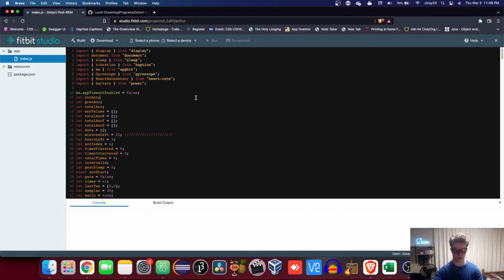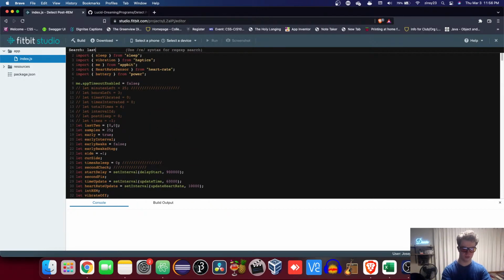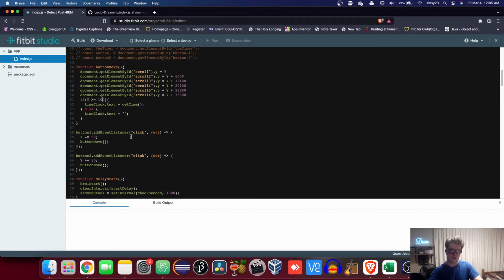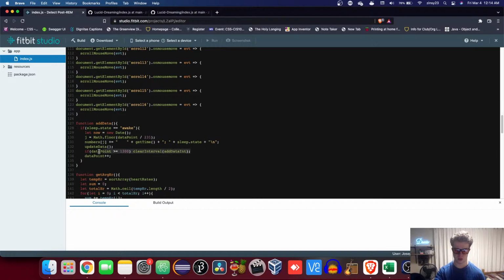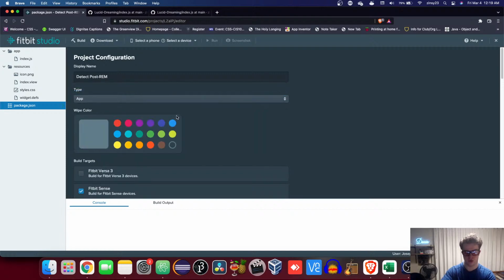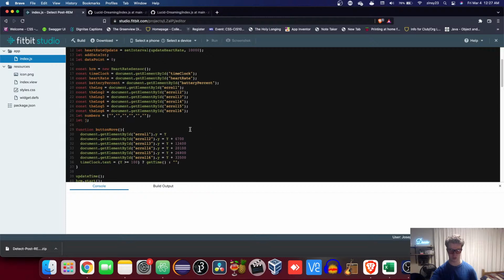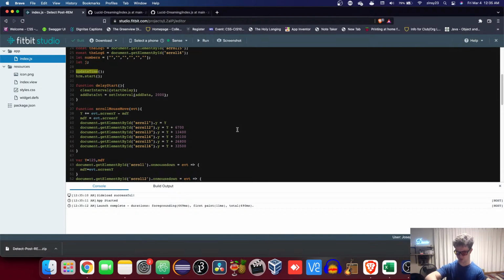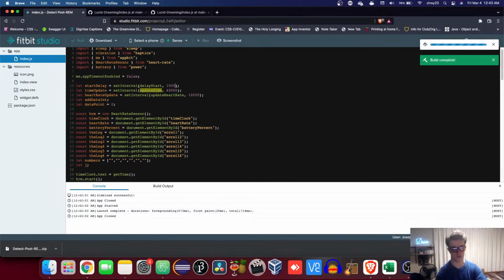Altering Fitbit Sensor Data Output Iteration 10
In this live stream, I'm going to fix a bug that I think has been preventing data collection. It still doesn't work. There might be something in the code making it reset. At this point, it makes sense for me to strip out what I'm not using and hopefully figure out why it keeps closing and resetting.